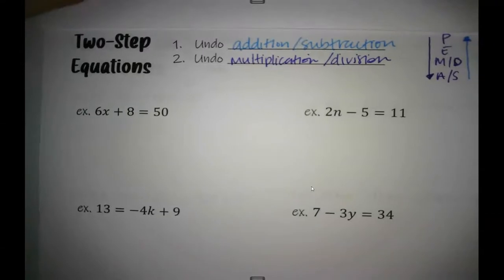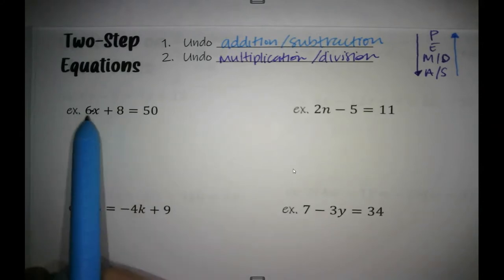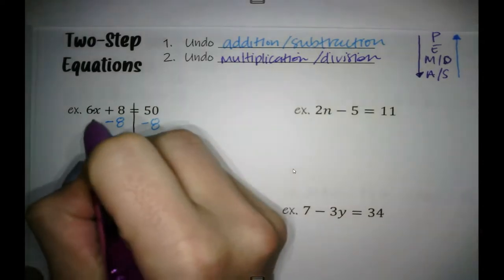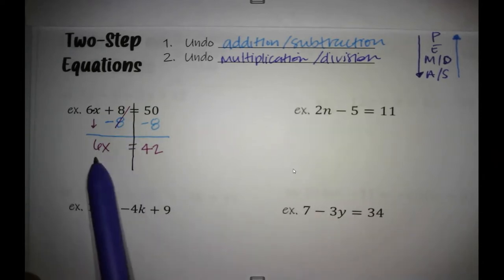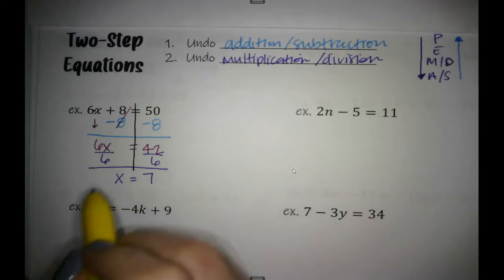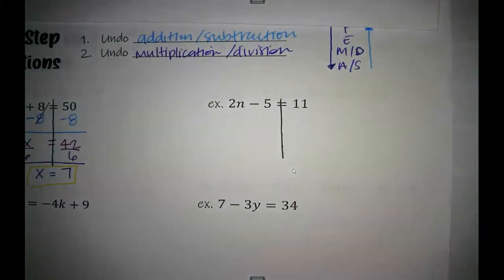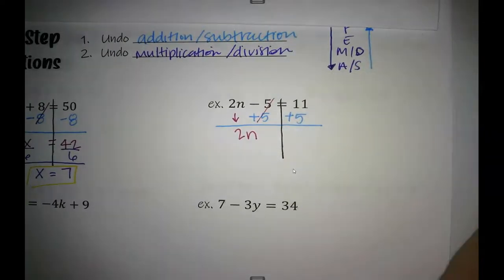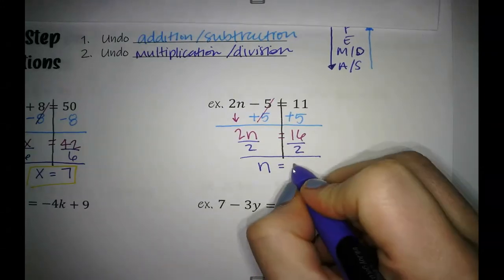Two Step Equations Examples 1 and 2